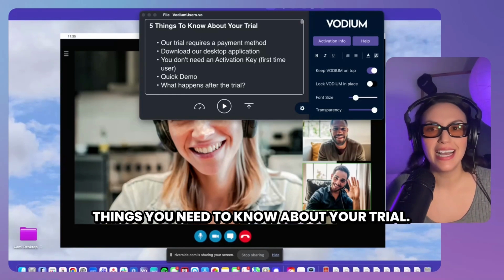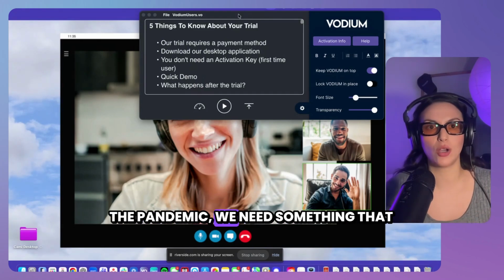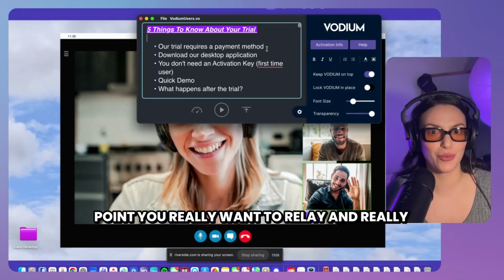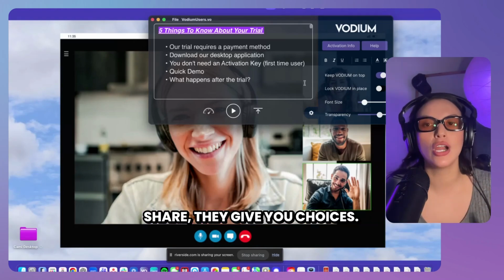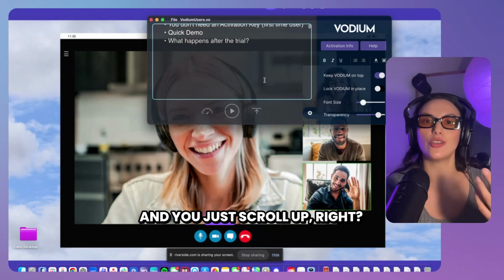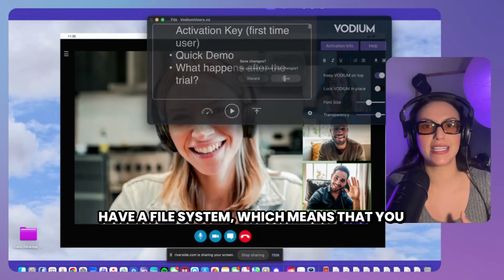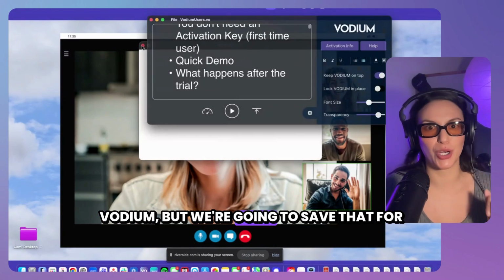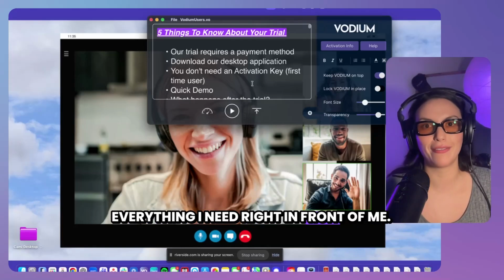5 Things You Need to Know Before Starting Your Vodium Trial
Starting your Vodium trial? Here’s everything you need to know.

In this video, Cami walks you through:
✔️ Why a payment method is required (and when you’re actually charged)
✔️ How to download the Vodium desktop app
✔️ When you need an activation key
✔️ Key features like Keep on Top, Transparency & Auto-Scroll
✔️ What happens after your 7-day trial ends

Vodium is a transparent desktop teleprompter designed to sit on top of Zoom, Teams, Riverside, and more, helping you stay focused on the camera and show up with confidence.

Try Vodium and make your on-camera presence feel natural and stress-free.